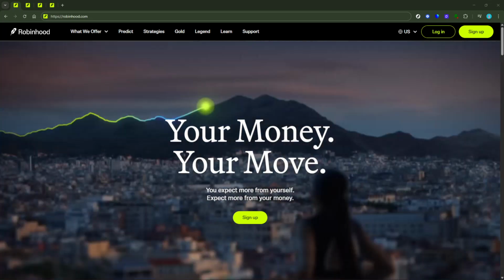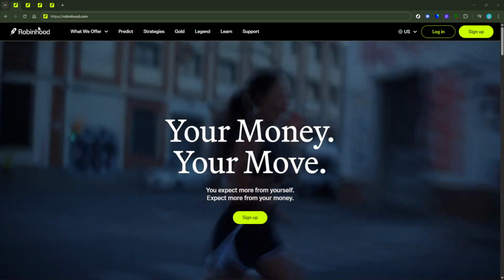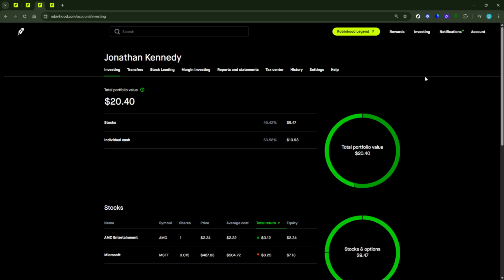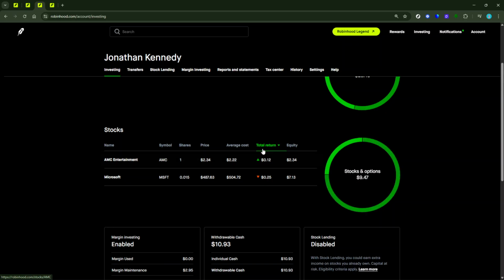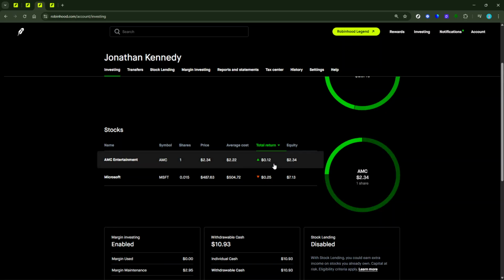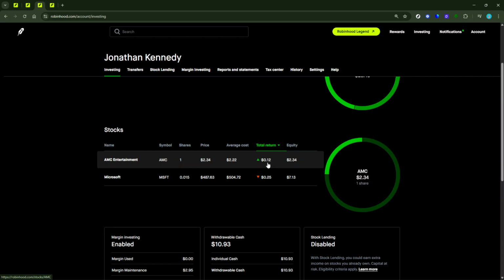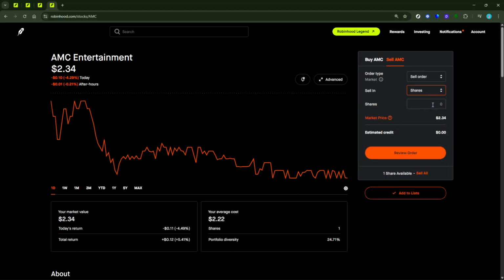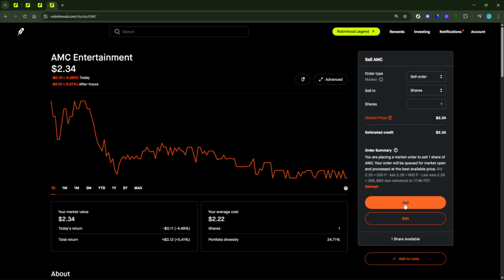The Best Robinhood Strategy For Taking Profits [2026 Guide]